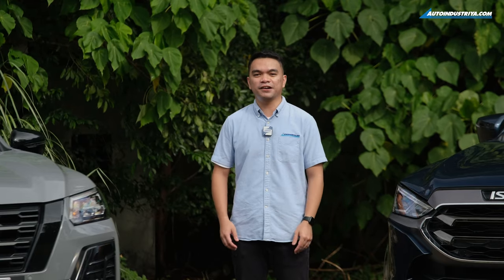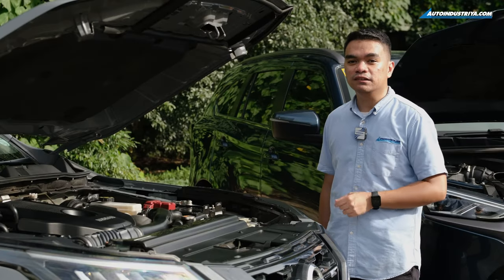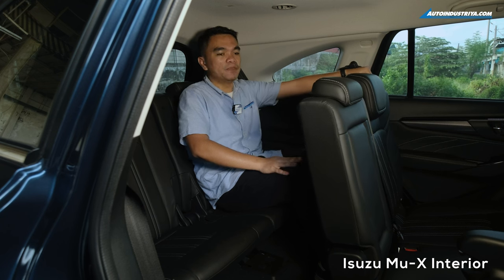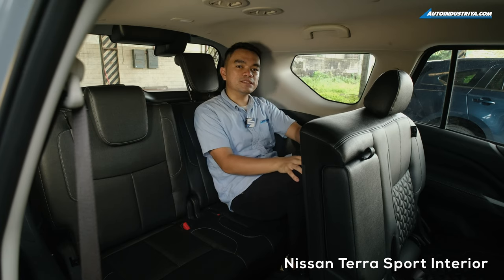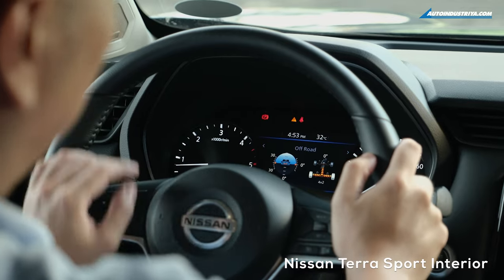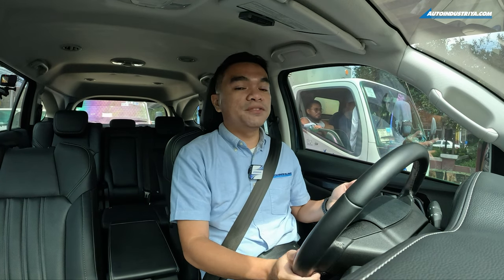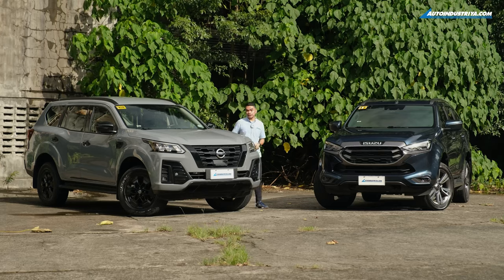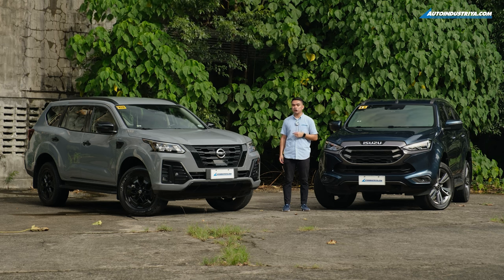2023 Nissan Terra Sport vs Isuzu mu-X LS-E Comparo Review – The PHP 2.5 million SUV duel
Two very popular SUVs, but with different approaches. In this video, we’re doing a comparo review of 4WD variants of the 2023 Nissan Terra Sport and the 2023 Isuzu mu-X LS-E. Let’s see how this duel of PHP 2.5 million SUVs will go.

00:00 Intro + Overview
01:42 3.0L vs 2.5L
03:19 Size + Cargo space
05:24 mu-X cabin
07:02 mu-X features
09:12 Terra Sport cabin
11:04 Terra Sport features
13:42 mu-X driving
16:17 Terra Sport driving
19:14 Pros/Cons + Final thoughts